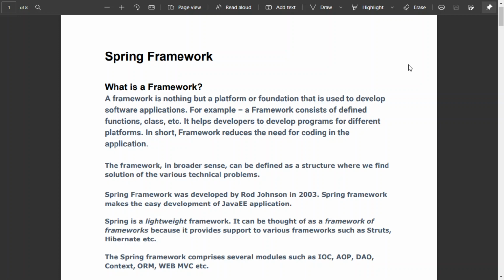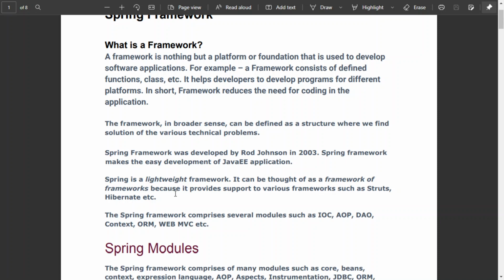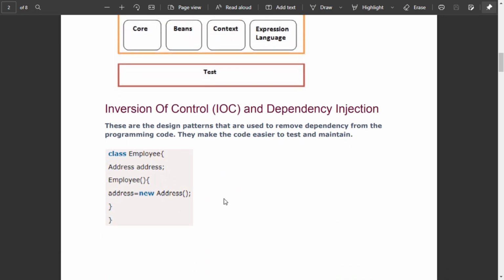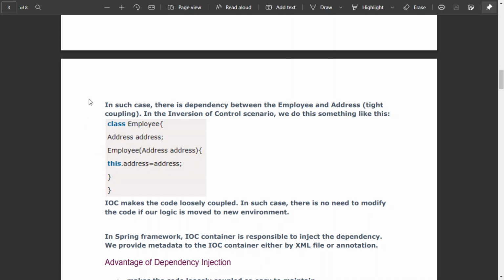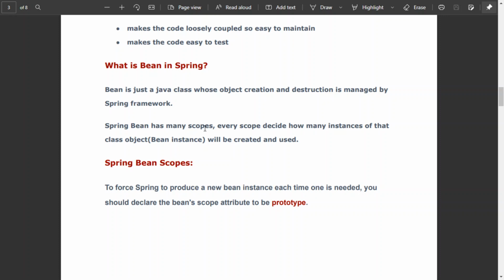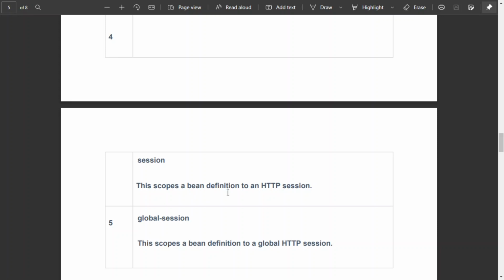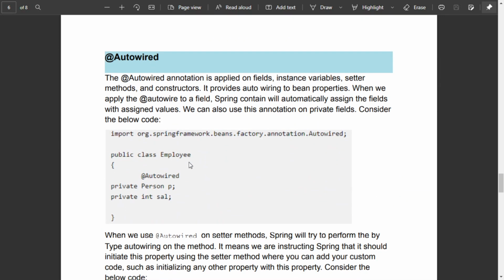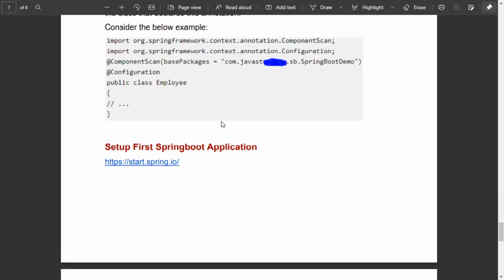6.Introduction to Spring Framework and SpringBoot.